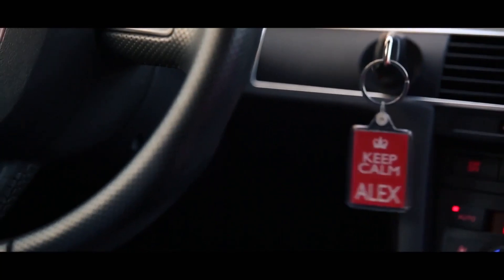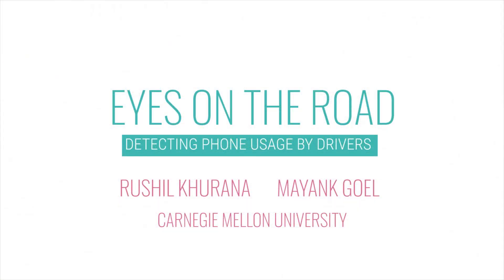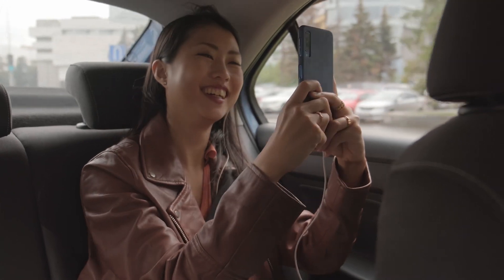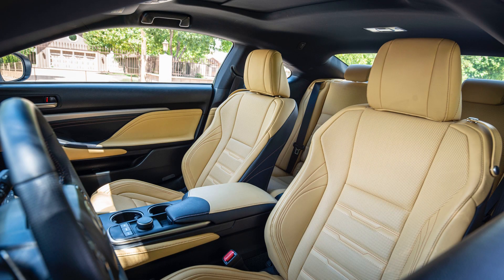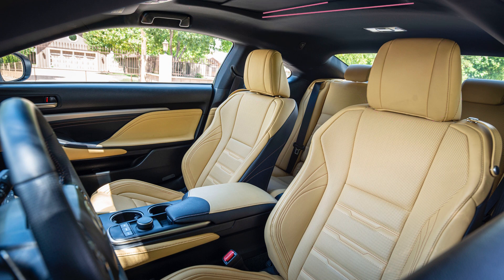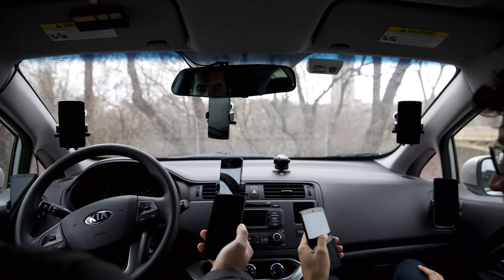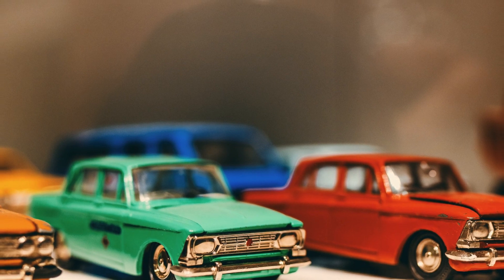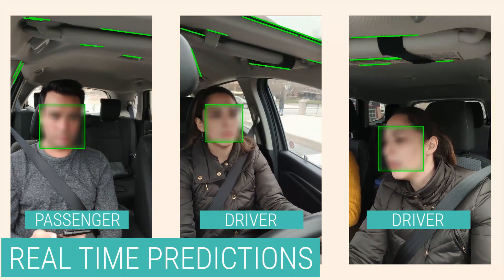Eyes on the Road: : Detecting Phone Usage by Drivers Using On-Device Cameras (CHI'20)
A smartphone app that uses the camera to detect if the person using the phone inside a car is the driver or the passenger. A demo can be requested by contacting the authors.

This paper was published at CHI 2020.